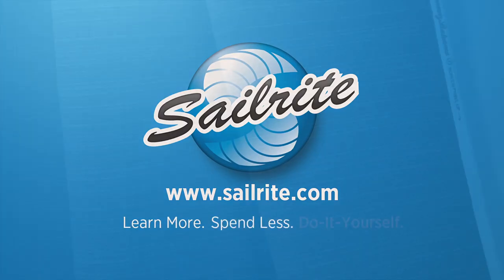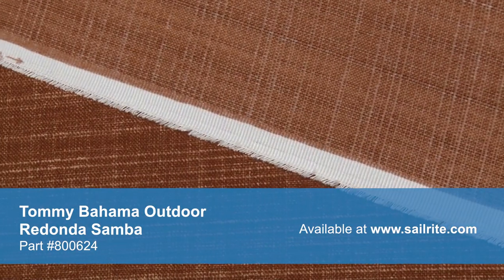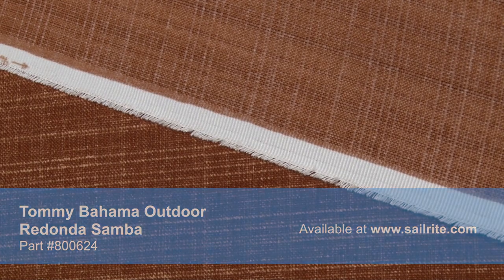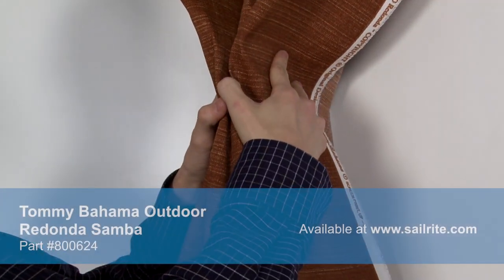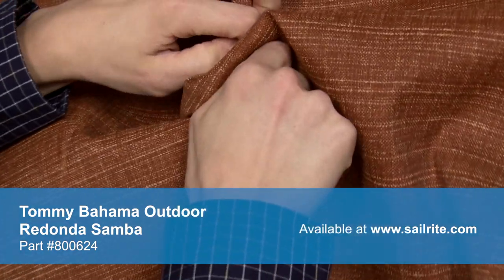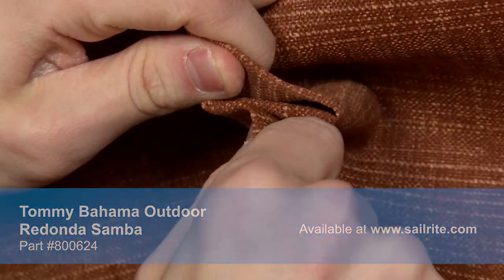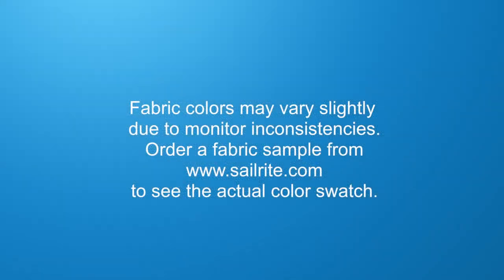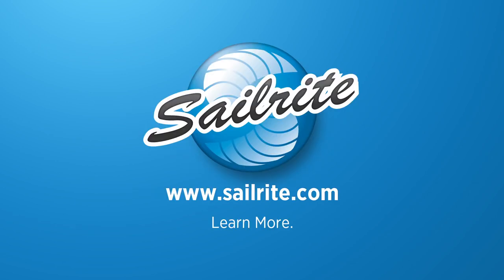Video of Tommy Bahama Outdoor Redonda Samba Fabric #800624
Tommy Bahama Outdoor 800624 Redonda Samba 54″ Fabric is a breathable, spun polyester fabric from Tommy Bahama's Outdoor Collection. This durable outdoor fabric collection offers a wide range of colors and designs to coordinate with any home décor. Tommy Bahama's vibrant patterns are pigment printed on 100% polyester diamond weave cloth.
Tommy Bahama Outdoor is perfect for casual outdoor living with great fade-resistance and 500 hours of UV protection. There is a right and wrong side to this fabric, meaning only one side is meant to be exposed to the outside. Tommy Bahama Home Outdoor Redonda Samba is perfect for cushions, umbrellas, and outdoor drapery panels.
Tommy Bahama Outdoor is intended for occasional outdoor use only. Do not use for indoor upholstery projects.
50 yards per roll.
Tommy Bahama Outdoor 800624 Redonda Samba 54″ Fabric Features:
100% spun polyester
Breathable
Abrasion Resistance: 60,000 double rubs
500 hour UV protection
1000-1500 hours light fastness